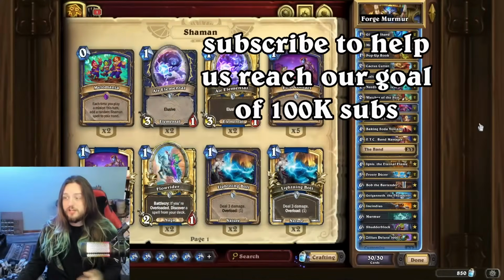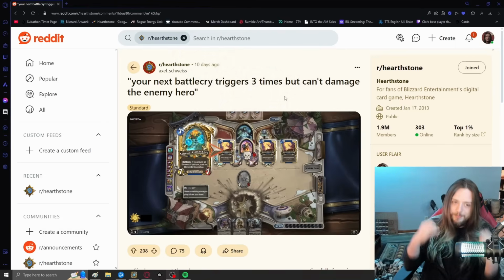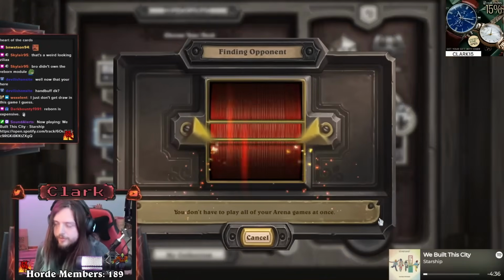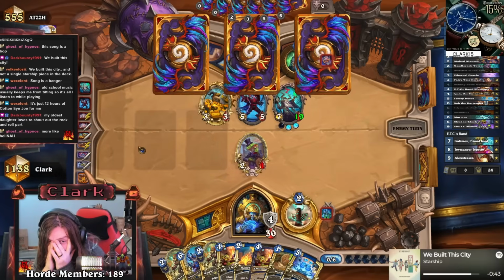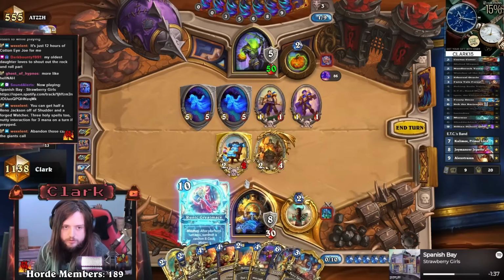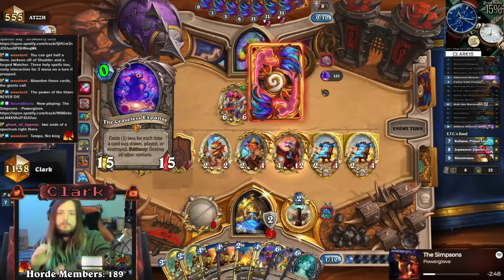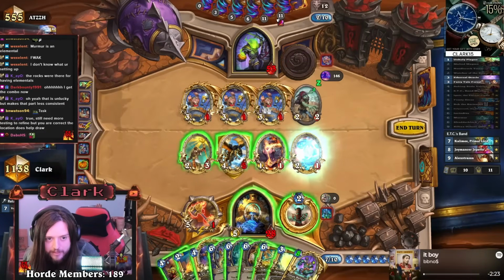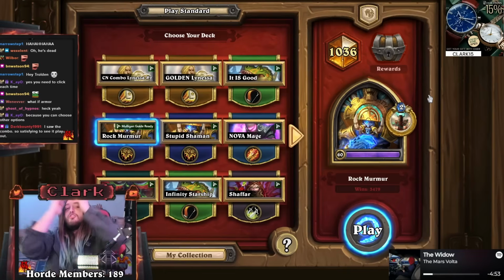🚨 PLAY THIS DECK NOW!!! 🚨 Because Blizzard is KILLING This Murmur Shaman OTK... 💀 RIP Kalimos... 💀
Kalimos FINALLY has a good deck in Hearthstone... But the devs want to delete the deck. Kalimos will be getting an effect change once the next miniset releases. And if I'm being honest... I don't agree with the designers on this one.

Use my link to save 10% on the BEST Graphic Tees!!!

🥤🥤🥤THIRISTY? 🥤⚡🥤 ROGUE ENERGY!!!⚡🥤⚡

Murmur OTK Shaman Deck Code:
AAECAaoICP3EBY31BdiBBsekBqilBr2+BqHiBtuXBwut7QWzjQaFjgacngbTnganpQakpwaopwbDvgakwAbk6gYAAQb1swbHpAb3swbHpAbJwQb9xAXu3gbHpAaV5gb9xAXr5gb9xAUAAA==